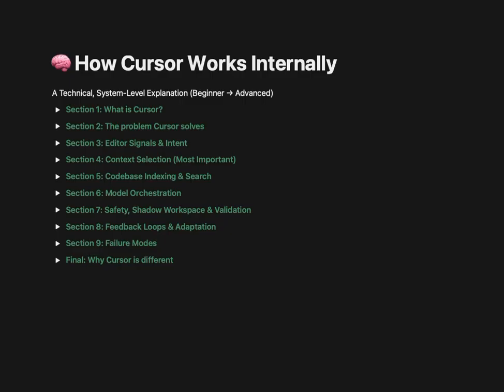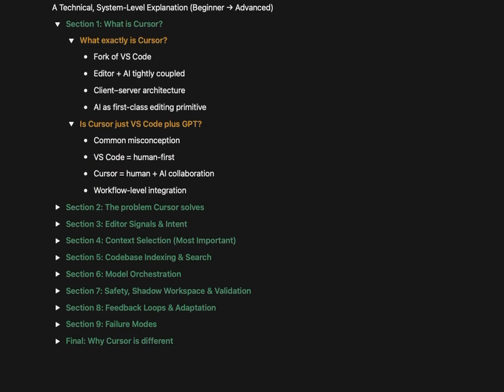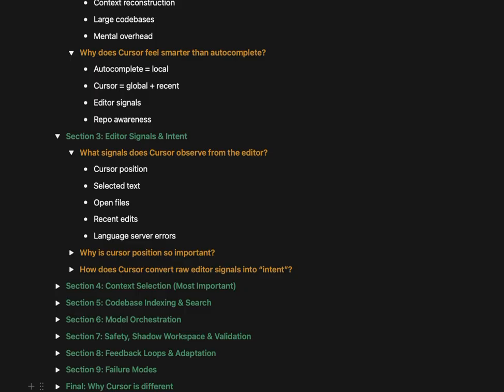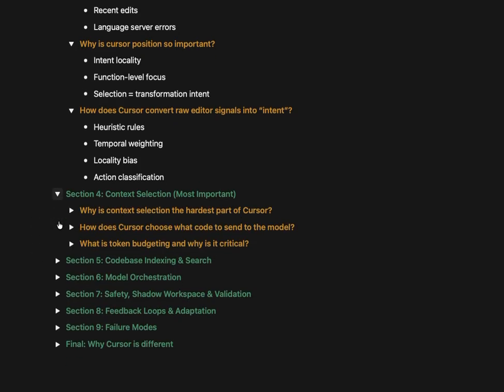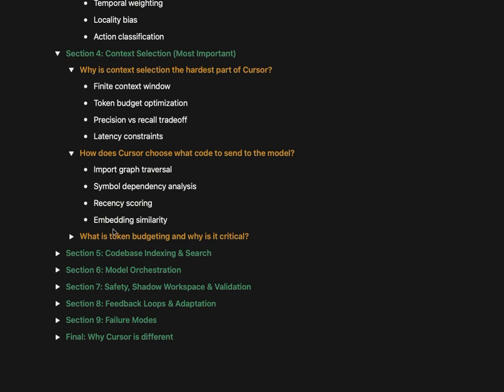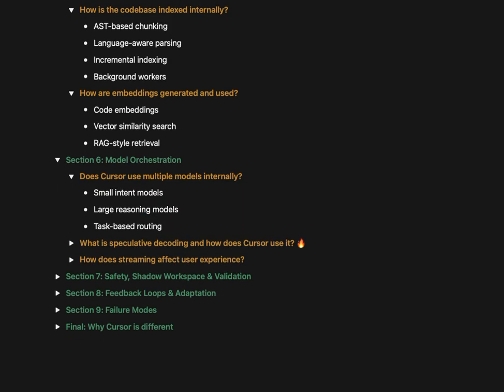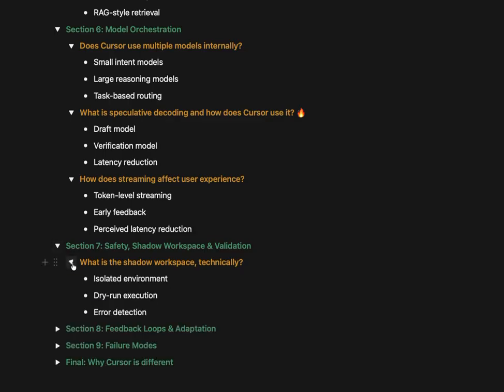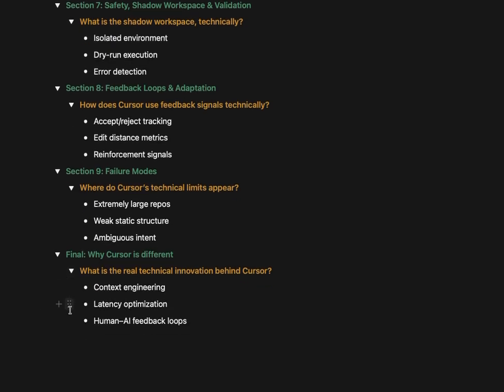How Cursor Works Internally (Context, Models, Speculative Decoding)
Cursor feels magical — but there’s no magic here.

In this video, we break down how Cursor actually works internally — from editor instrumentation and context selection to embeddings, speculative decoding, model orchestration, and safety layers.

You’ll learn:
- How Cursor infers developer intent from editor signals
- How it selects relevant context under strict token limits
- How codebase indexing and semantic search work
- How multiple AI models are orchestrated in real time
- Why speculative decoding makes Cursor feel fast
- How safety layers like shadow workspaces prevent bad edits

This video is designed for developers, engineers, and anyone curious about how modern AI-powered IDEs are built.